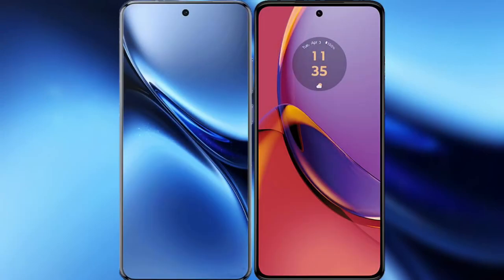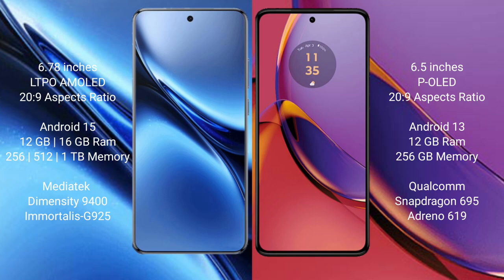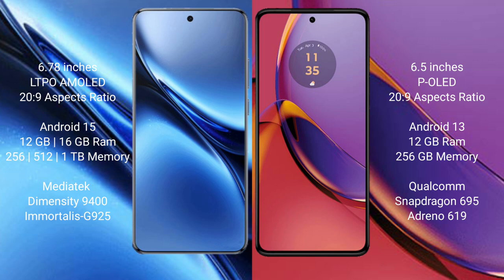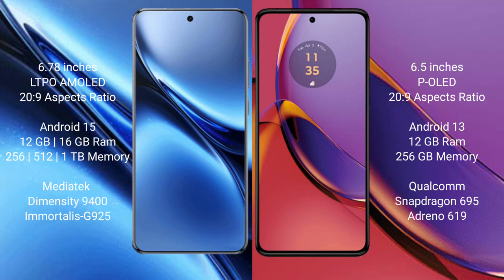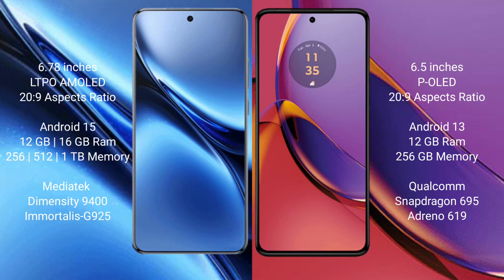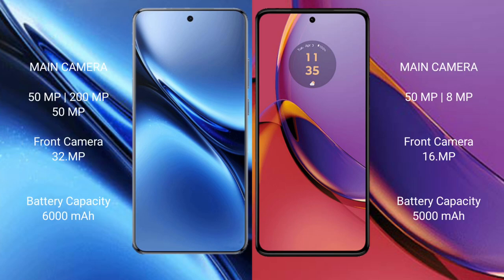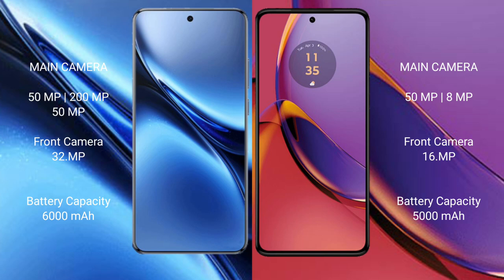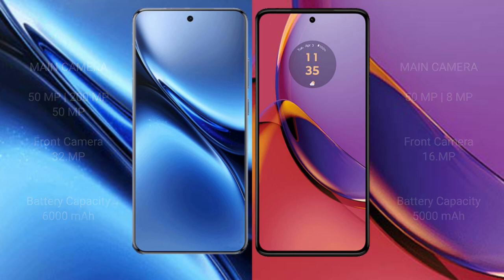Vivo X200 Pro vs Motorola Moto G84 Review